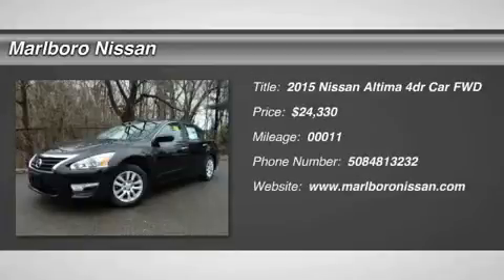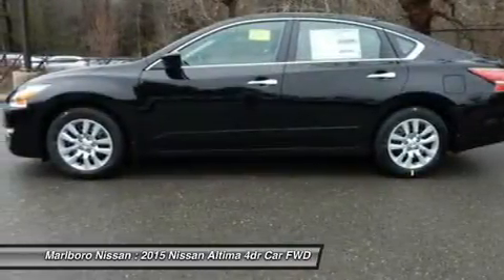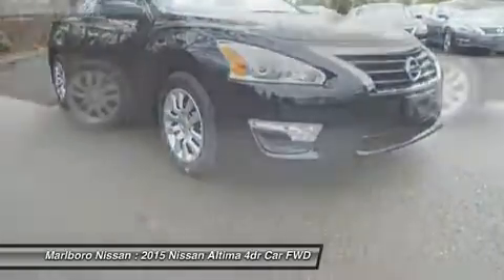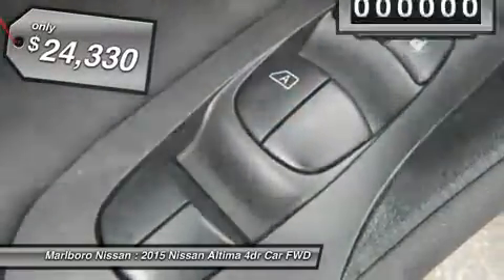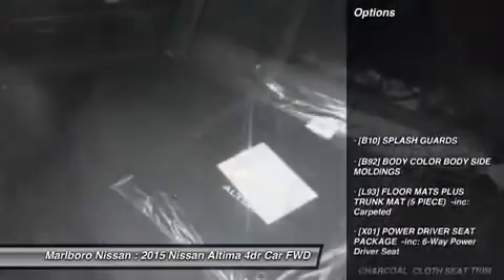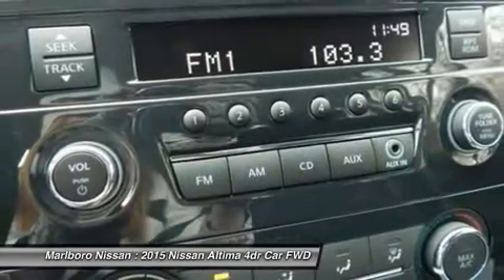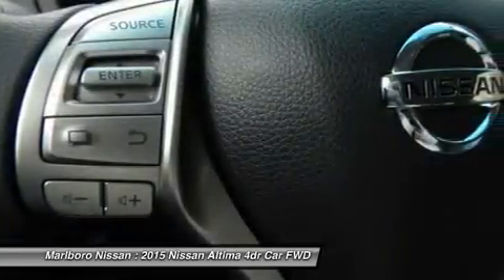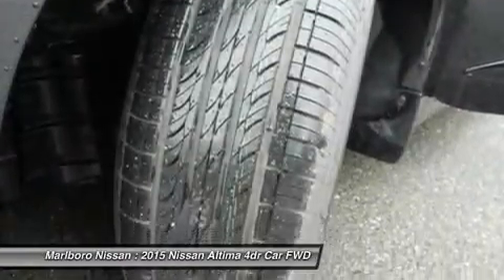2015 NISSAN ALTIMA Marlborough, MA 35800